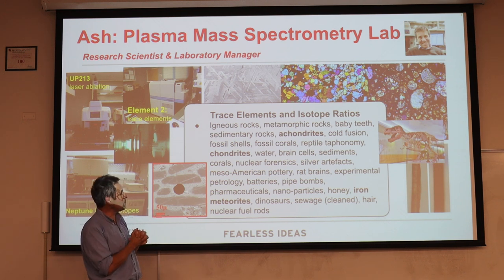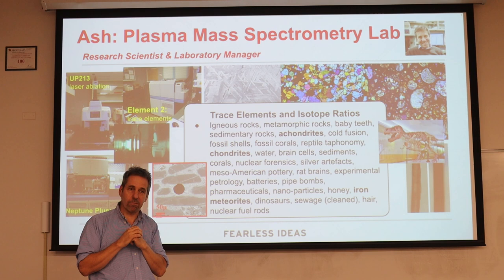Faculty highlight Ash